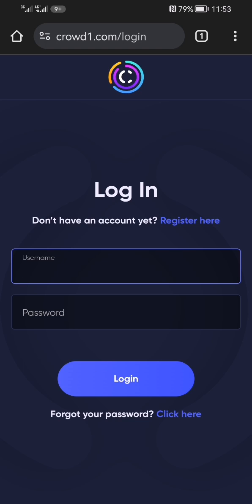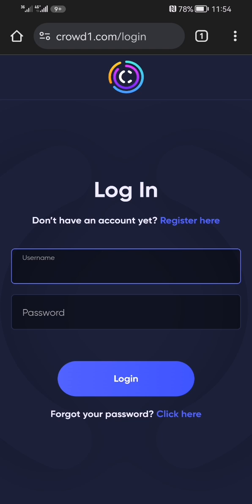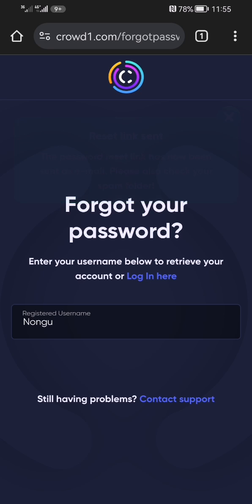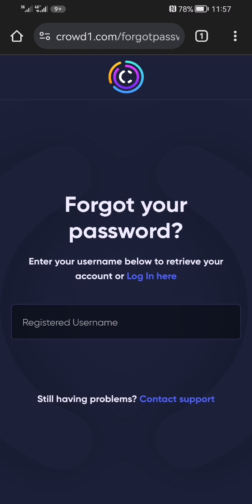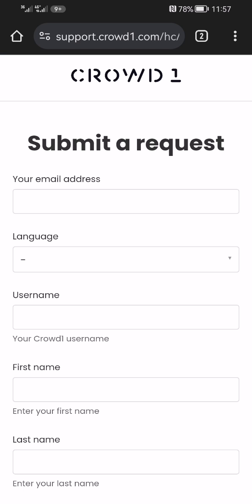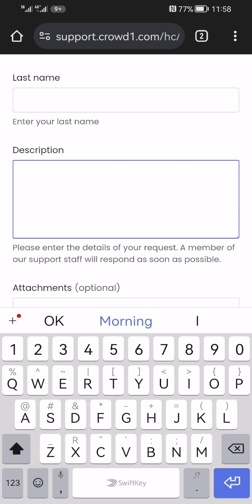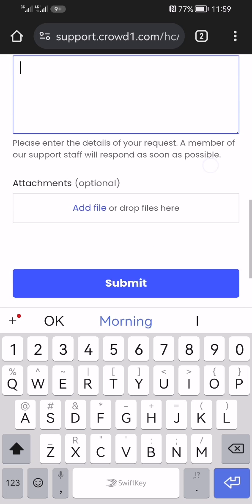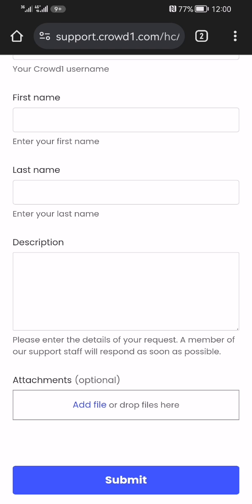Crowd1: Recover Your Lost Login Details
Hurry!
Remember, you need to claim your C1 Tokens by the 15th January 2024.

2024: Epic reveals ahead! 🔥
Your C1 business is going to soar 🔥

2023 has been a bumper year for the C1 community, and 2024 is going to be even better! *Founder Jonas Werner* lifted the lid on what we can expect in the first few months, and it’s going to be epic!

The C1 claim process will come to an end on 15 January, setting the stage for the full-throttle launch of our industry-shifting step into digital domination. This will be assisted by the launch of the C1 Wallet, the seamless, secure, scalable and flexible way to store your C1 Token, C1 NFTs and other cryptocurrencies.

Leading the way with the C1 Wallet

It features the ability to manage up to 1,000 wallets under the Master Wallet, and will be cross-chain EVM compatible ( receive and send other crypto and NFTs ). In an exciting development, the C1 Wallet will feature future integration into the C1 Exchange, and the potential to send funds to other global exchanges.

Great incentives; great rewards

The first incentive trip of the year, to the magical Maldives, is also around the corner. We’re kicking this year off with a bang - and you’re coming with us! Make sure you’re in the best ever position with our Upgrade for Free, until 5 January, and that you maximise your potential C1 Token holdings with our C1 Token Rewards, until 15 January. We’re ready for an awesome year!